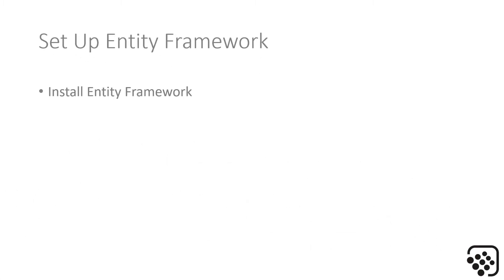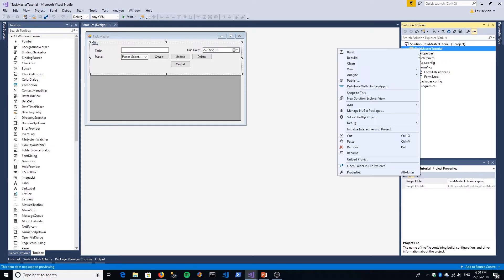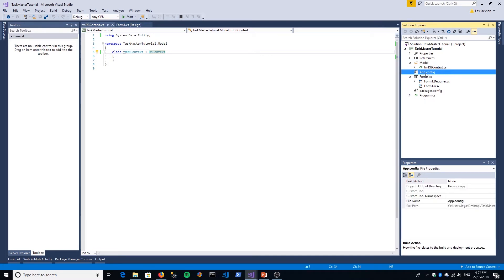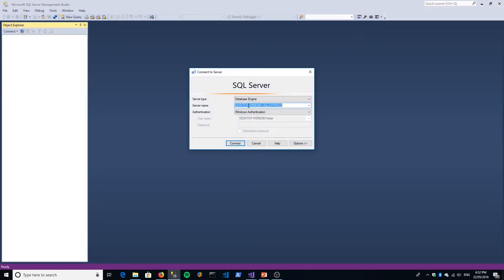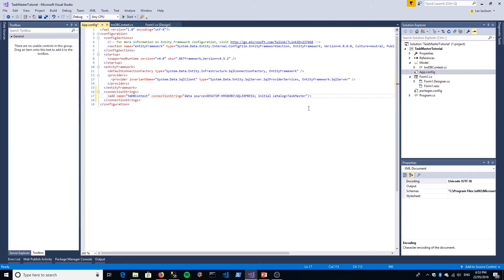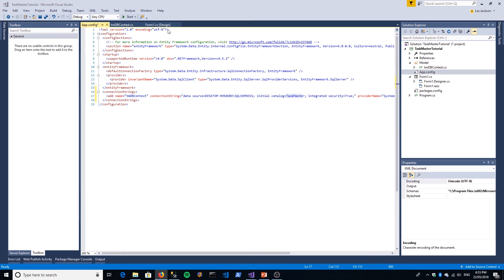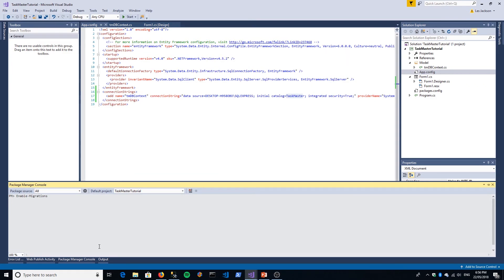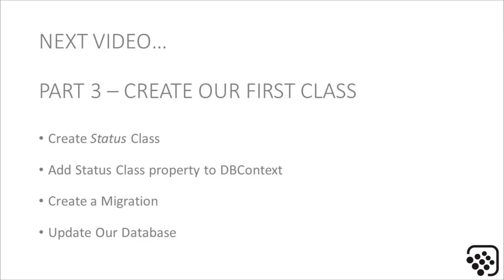Entity Framework - Part 2 - Set Up Entity Framework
Step by Step Tutorial of the Entity Framework. In this part we take you through the step required to install Entity Framework, create a DB Context class, set up your connection strings via app.config and finally enable migrations for our code first approach.

If you can't wait for all the videos, visit binarythistle.com for a full written version of the tutorial.